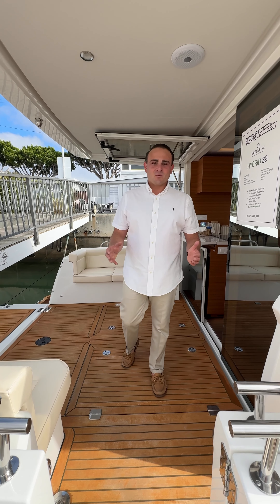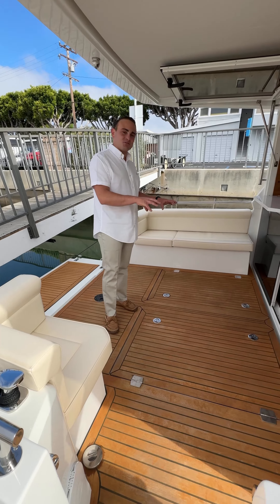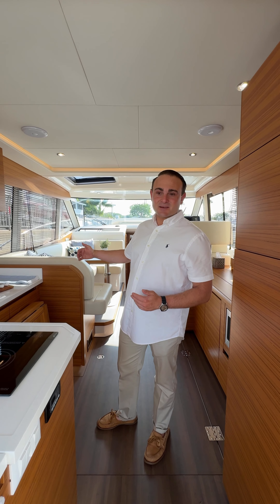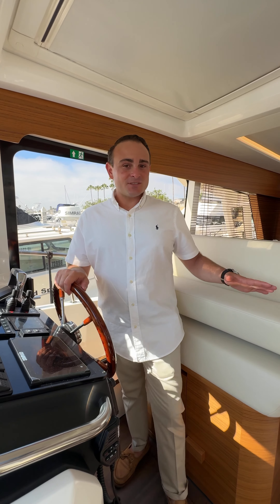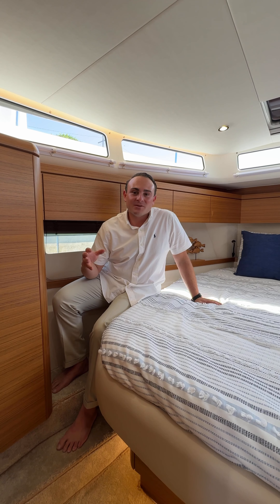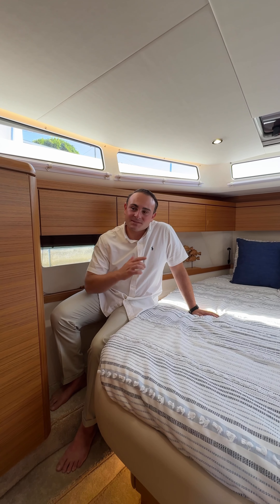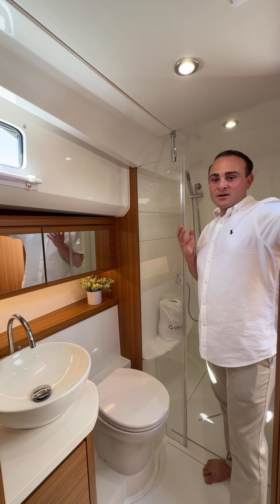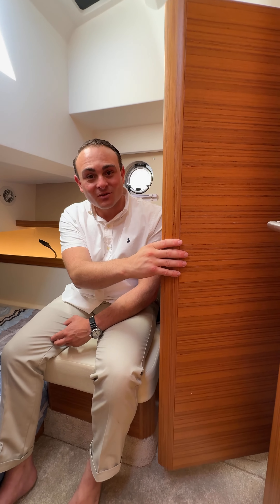2024 Greenline 39 Hybrid Motoryacht Walk-Through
Come along with Martin as he gives us a walkthrough tour of this 2024 Greenline 39 Hybrid! Interested? Give us a call to learn more today at (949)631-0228! ༄